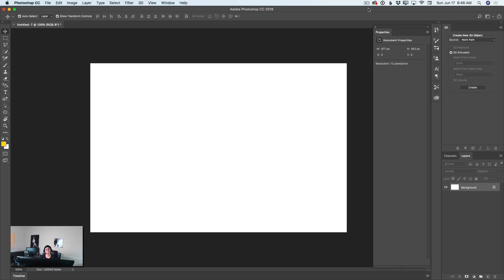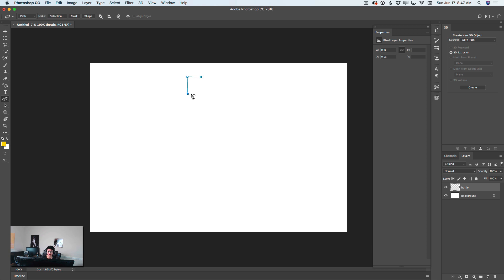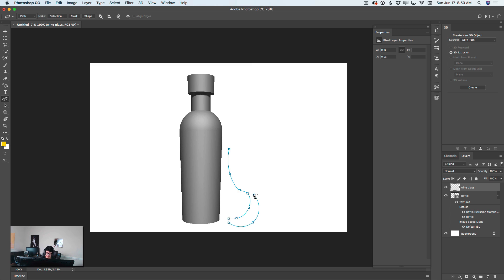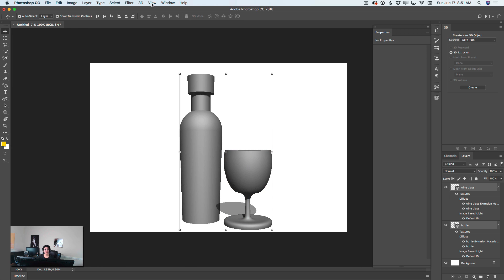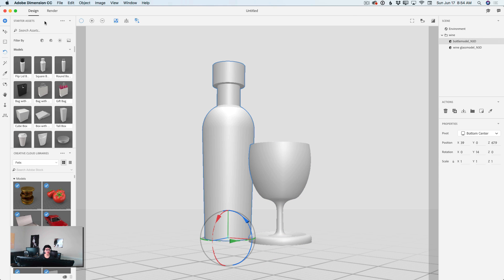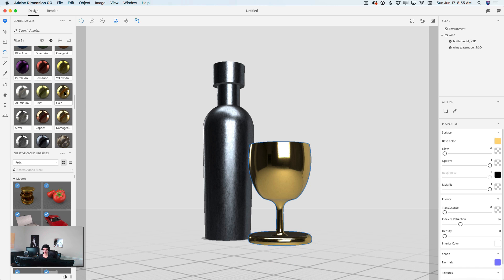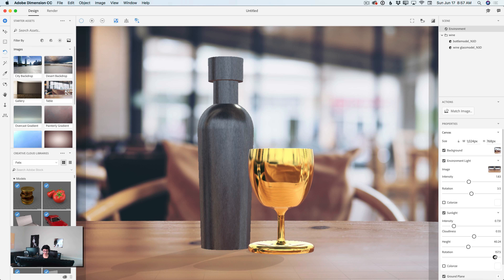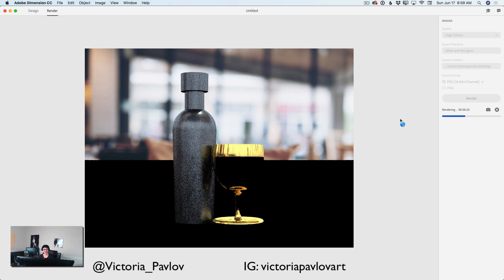How to create and render 3D objects from scratch in Adobe Photoshop CC and Adobe Dimension CC